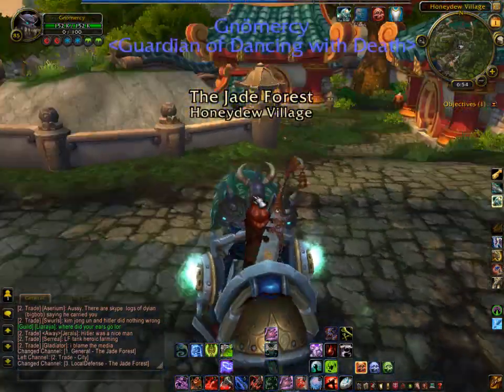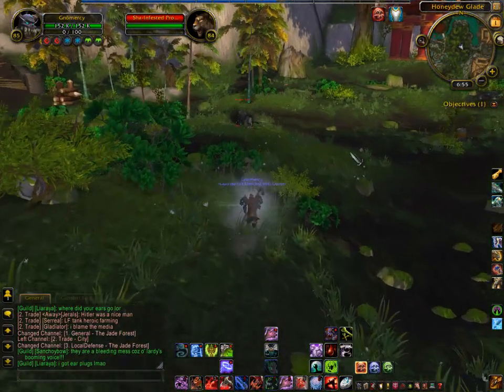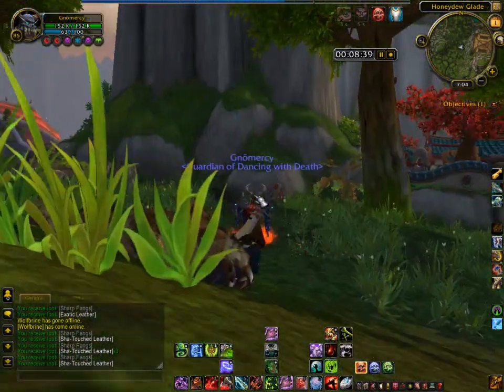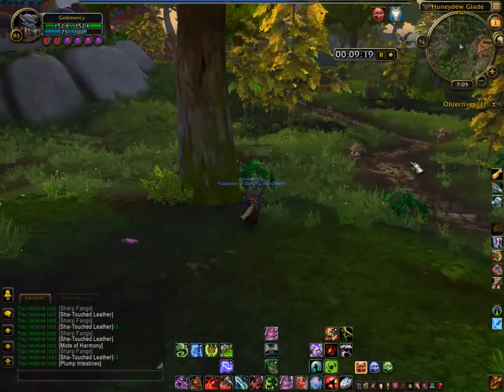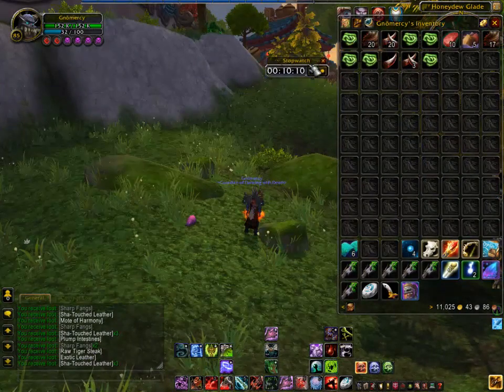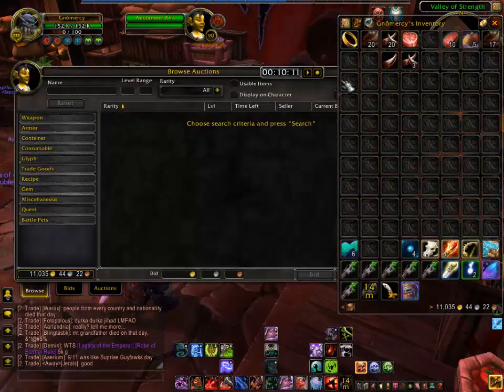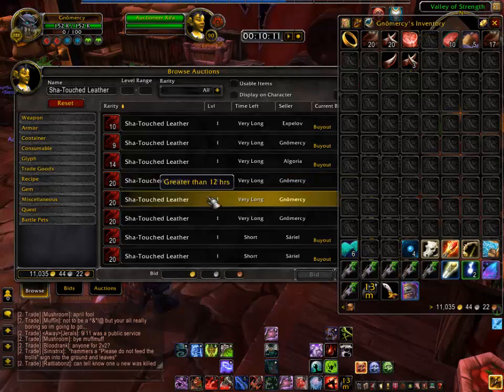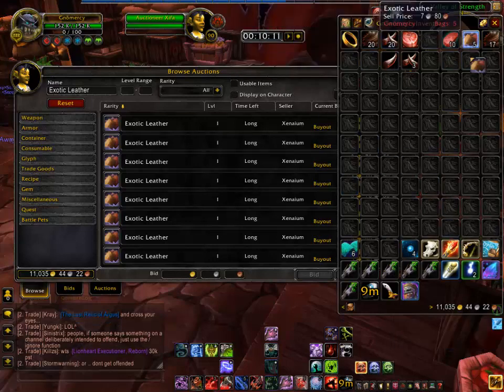World Of Warcraft Gold Money Making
So this is not the best but it is a good one if you want to level you skinning or yourself.
Please leave a idea below with a location i could try